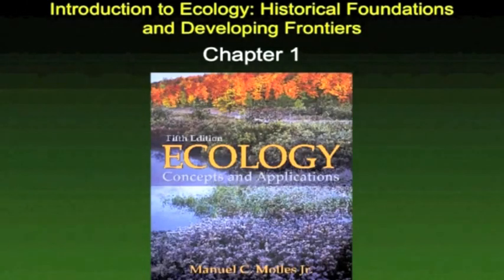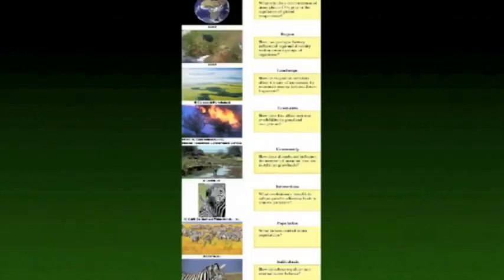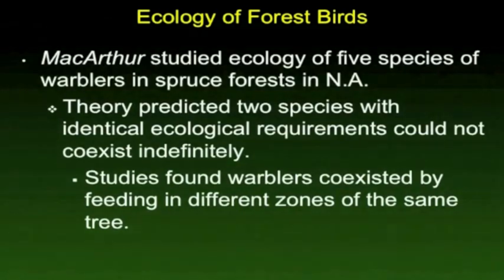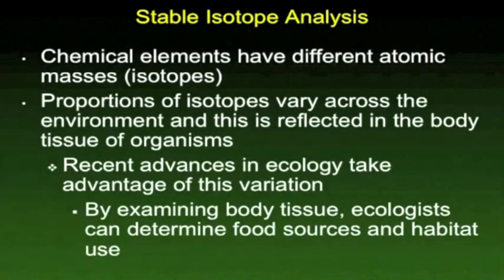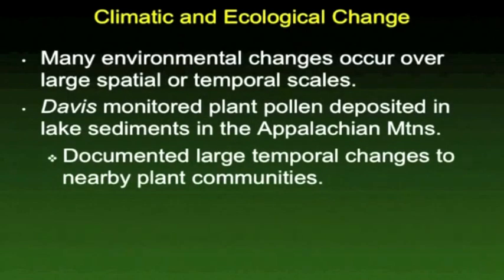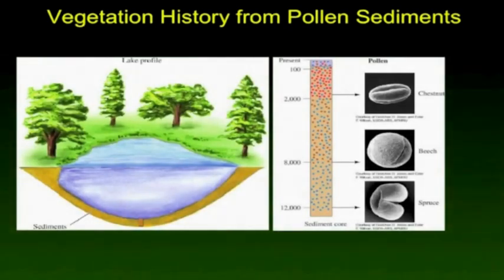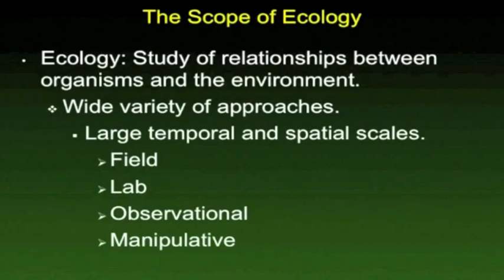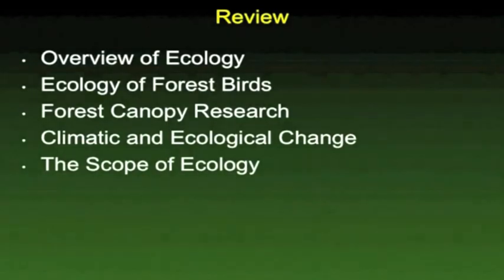Ecology Chapter 1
Introduction to Ecology: Historical Foundations and Developing Frontiers